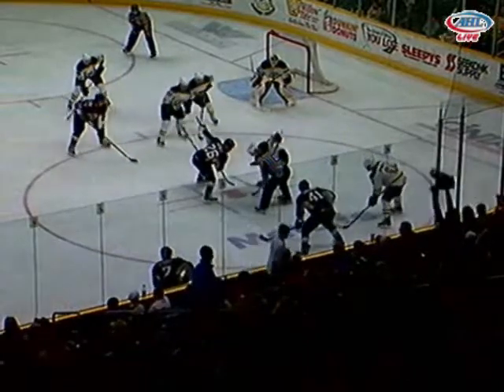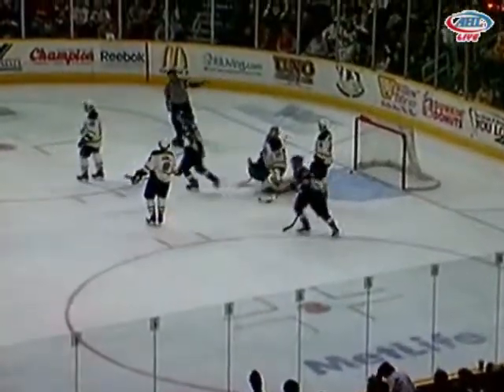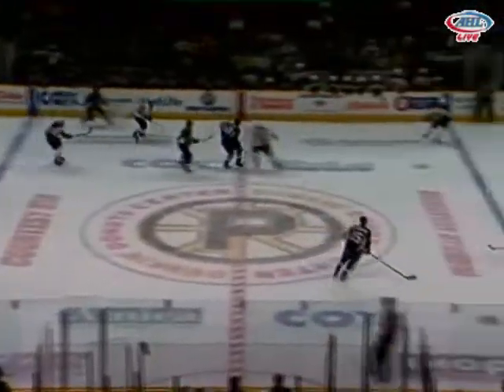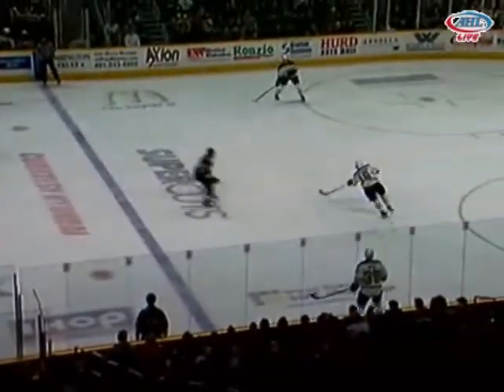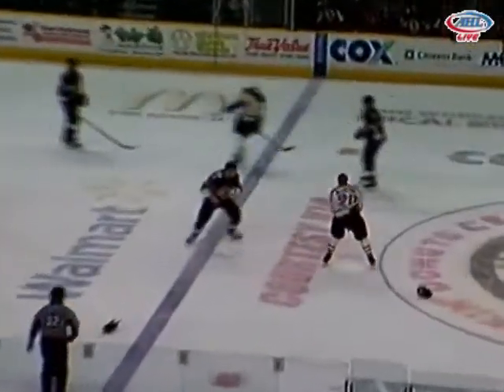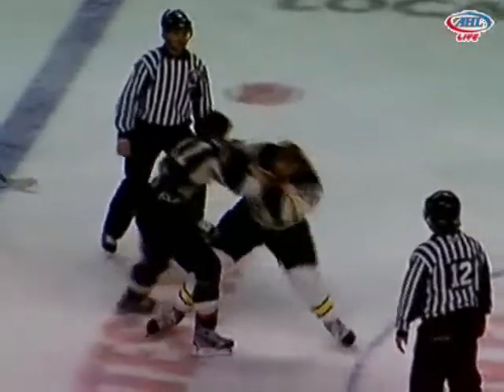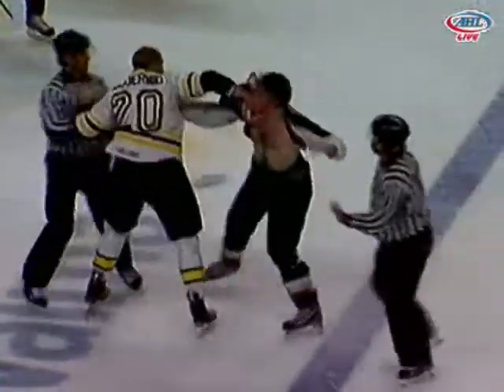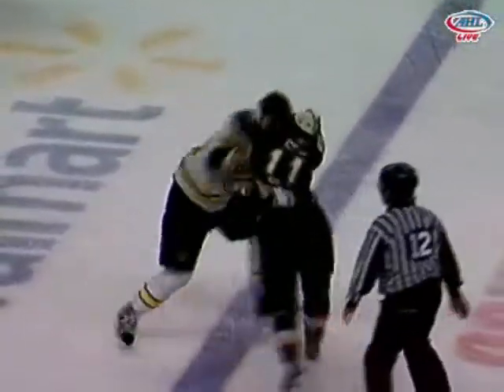WB/S vs Providence Bruins 3/12/10